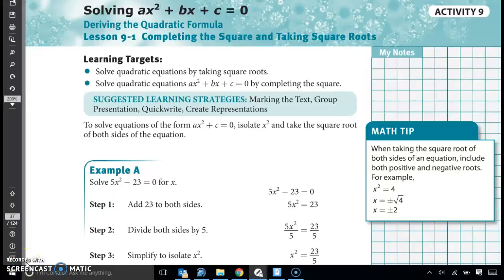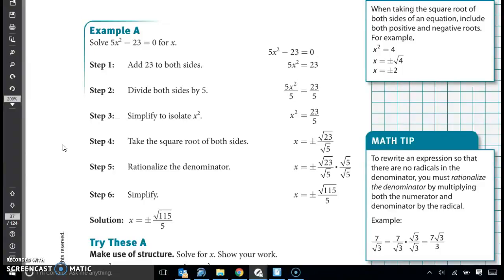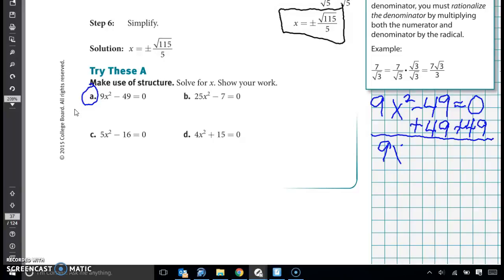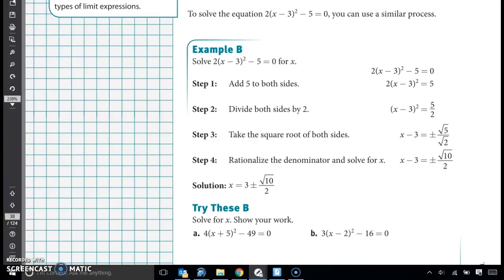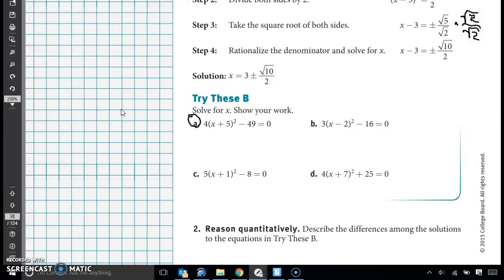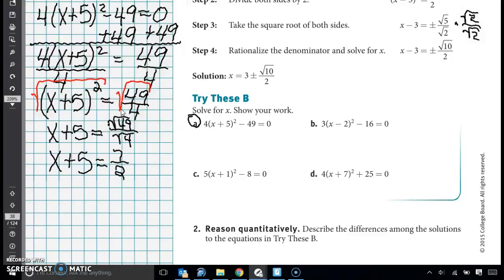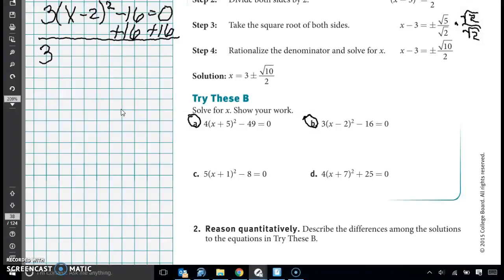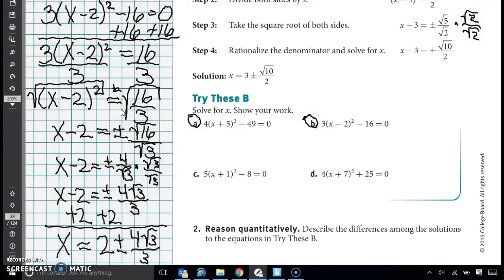Part 1 one of Completing the Square (9.1)